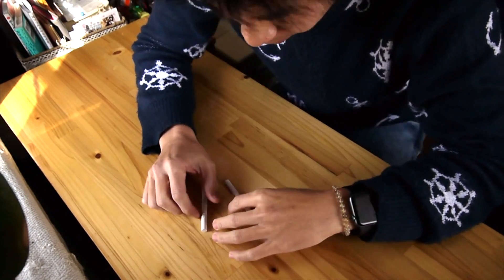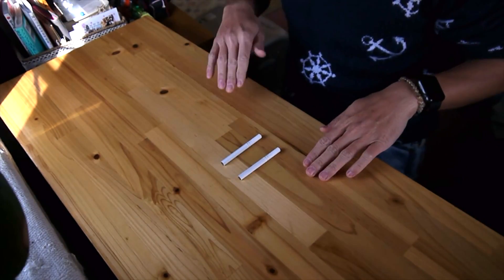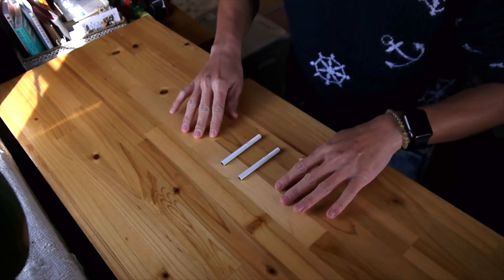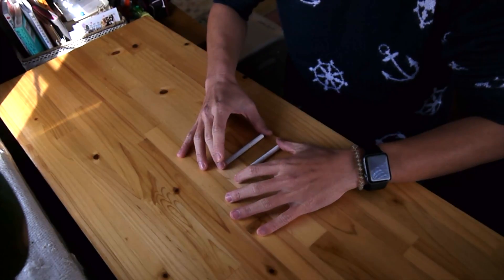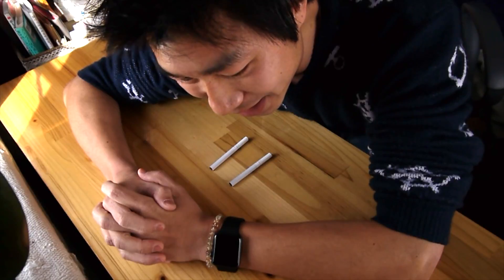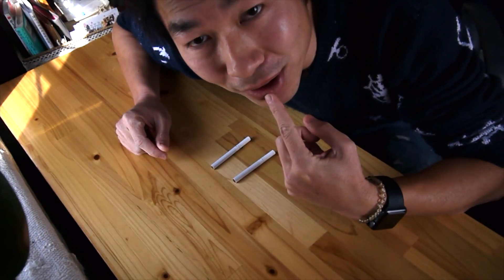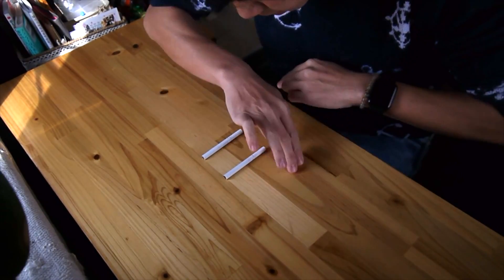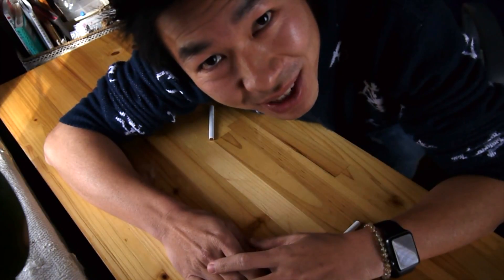Day 46 Today's magic: Static Electricity Trick